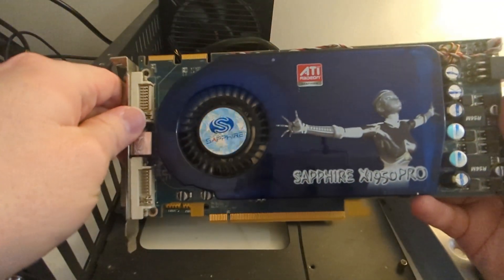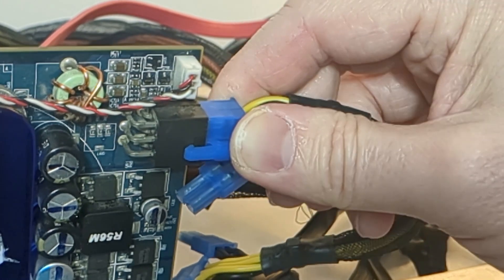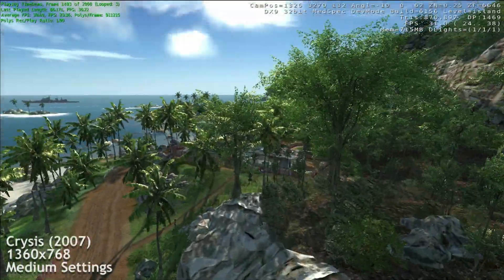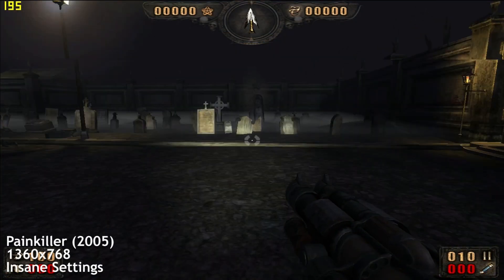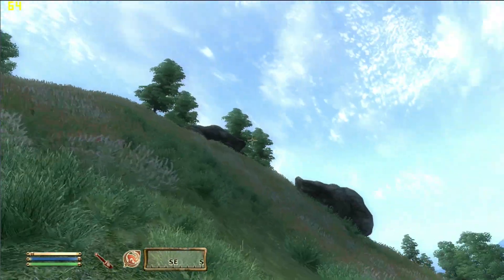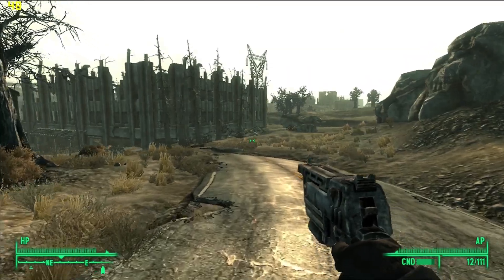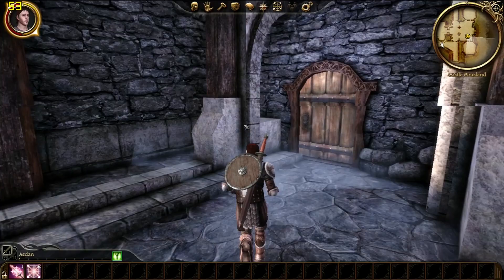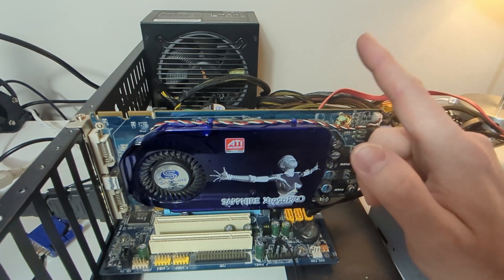ATi Radeon X1950 PRO - Gameplay & Benchmarks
Reviewing ATi's flagship GPU of 2006